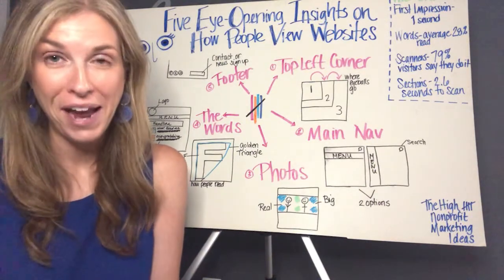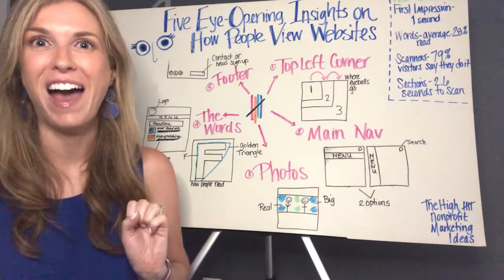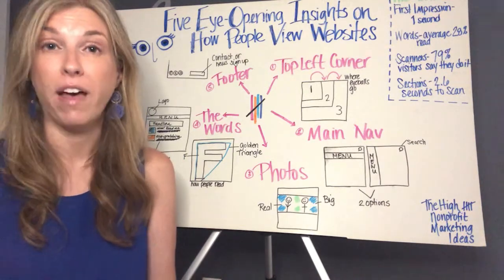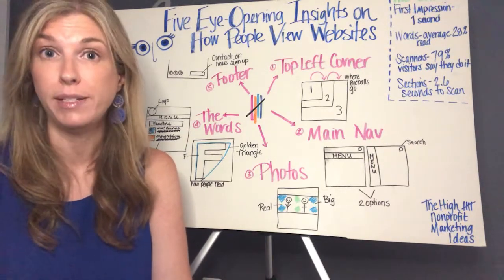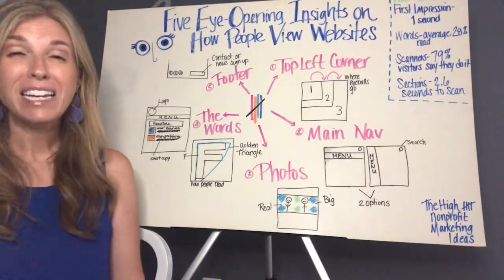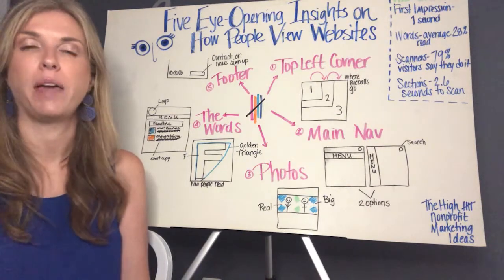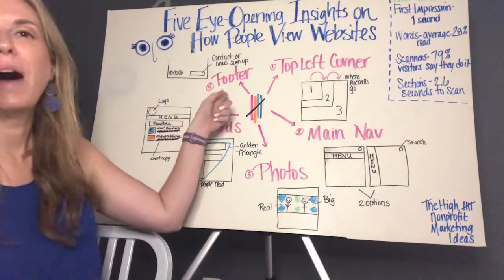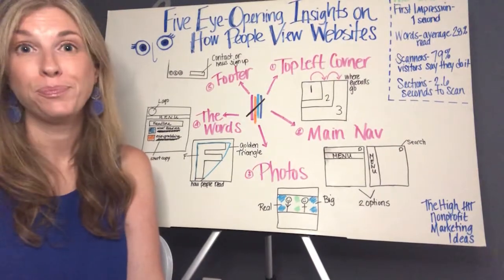Five Eye-Opening Insights on How People View Websites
Leverage the layout of your landing pages to engage and invite stakeholders into your nonprofit or association mission.
1:42 The top-left corner gets the most attention
2:24 Main navigation needs to be EASY to find and interact with
3:25 Use large, real photos
4:05 Include persuasive copy that is scannable
4:52 Footer needs to be predictable with contact/signup forms